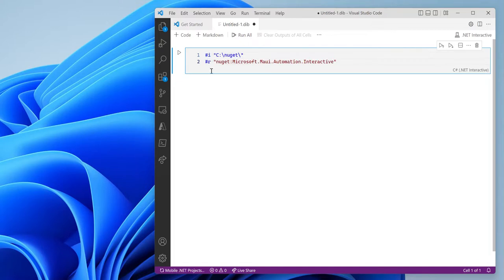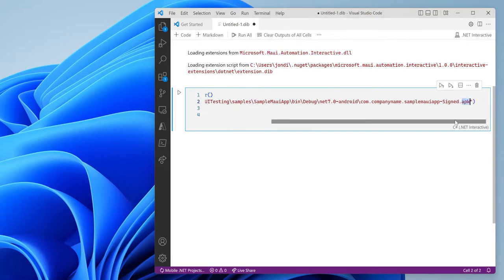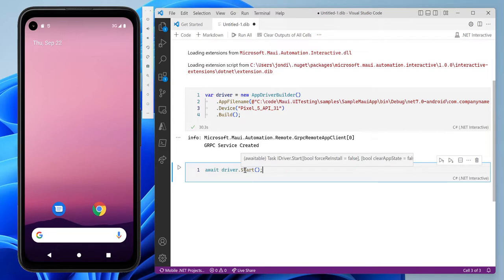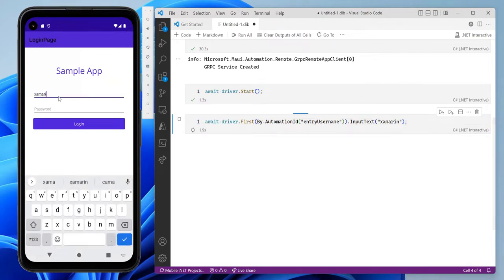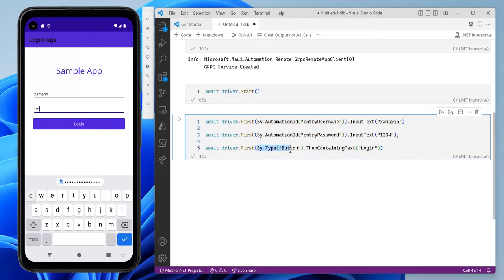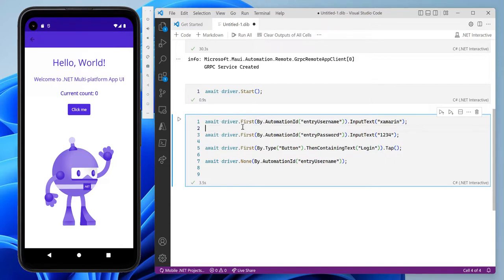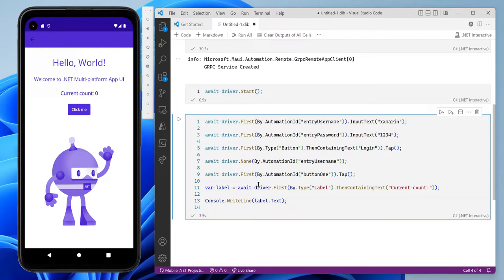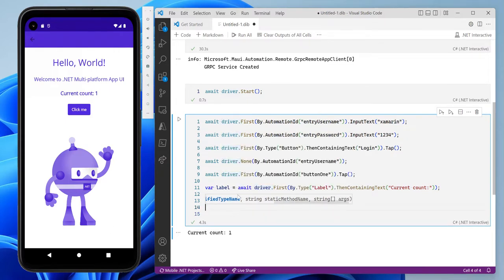.NET MAUI UI Testing - HackWeek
An update with the progress made during HackWeek